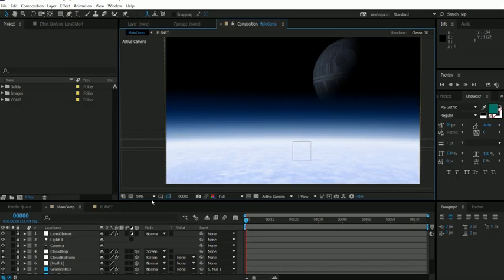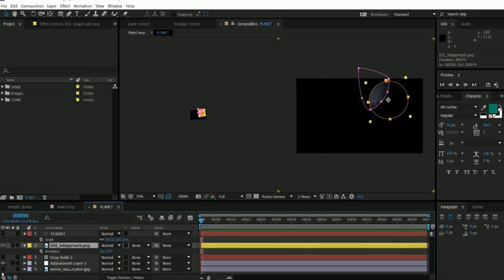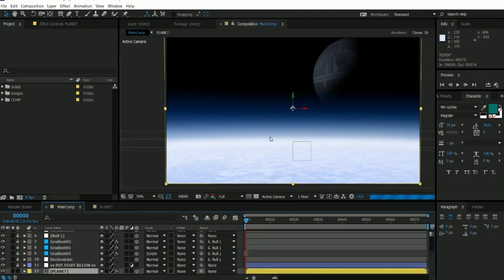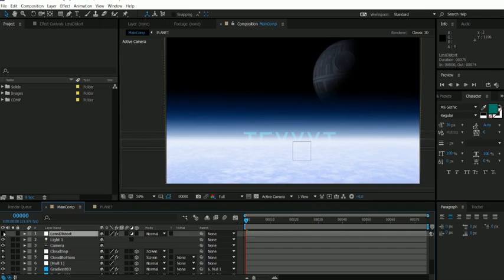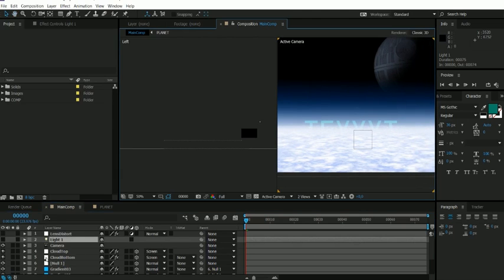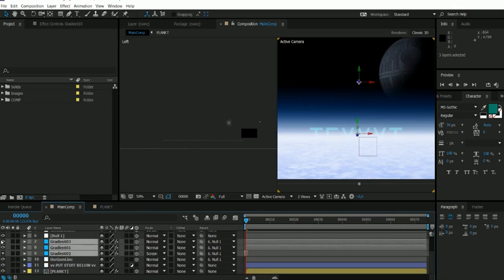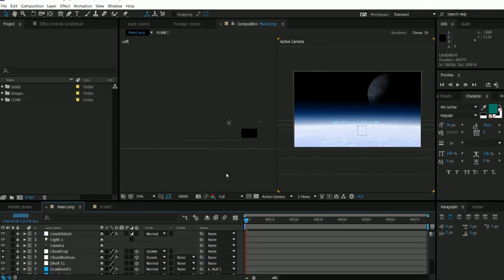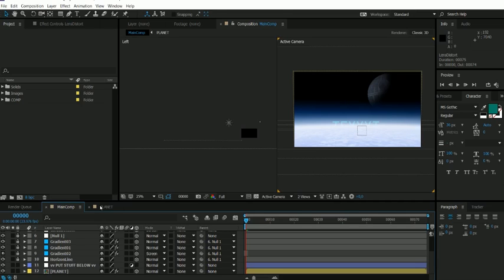Free Template: Space Horizon [+ VFX Breakdown] Adobe After Effects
Free Adobe After Effects Template (plus mini VFX Breakdown/Tutorial) for your visual effects needs.
Feel free to use this for your movies, as a VFX shot or even title card.
(The Planet and Death Star image are from google)